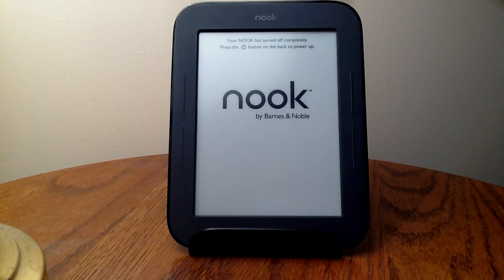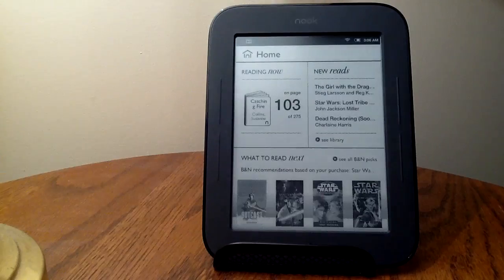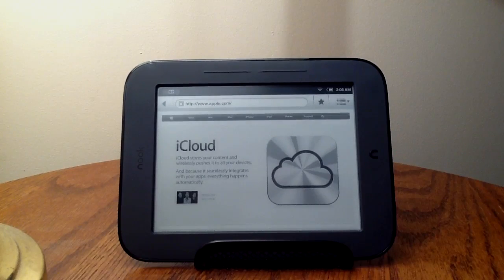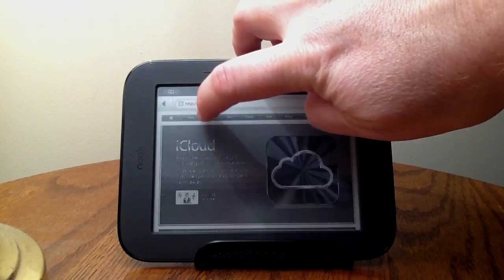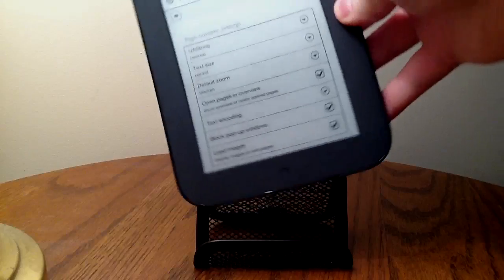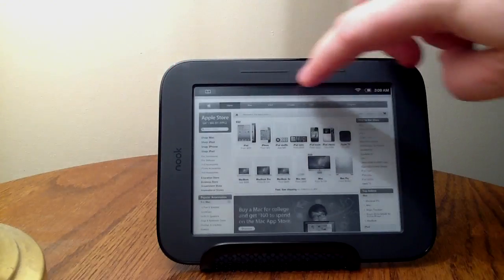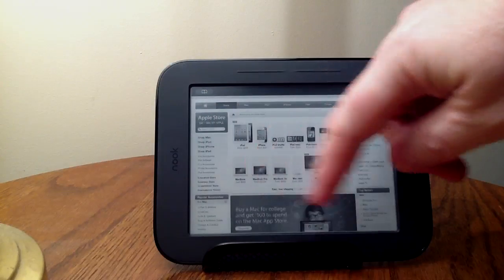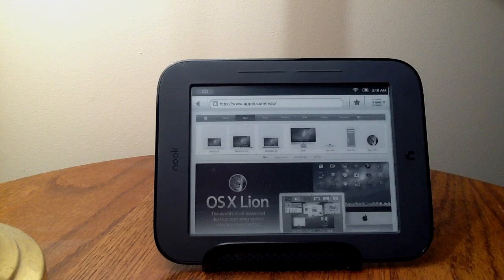Nook Web Browsing and Touchscreen Technology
Want to take a break from reading your ebook and maybe check your email or browse the web?  Here's how it can be done right on your nook simple touch. Also, a basic description of the technology that brings full-screen touch to the E Ink Pearl display on this Android 2.2 device.